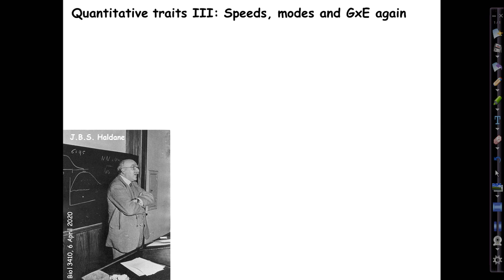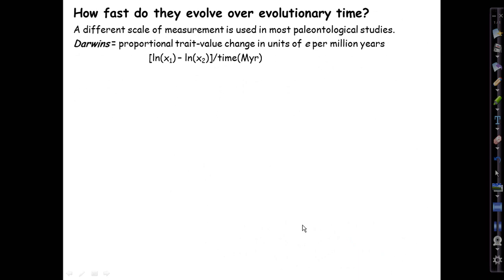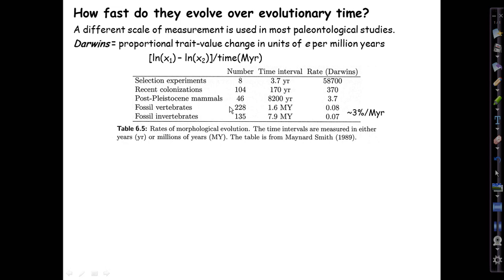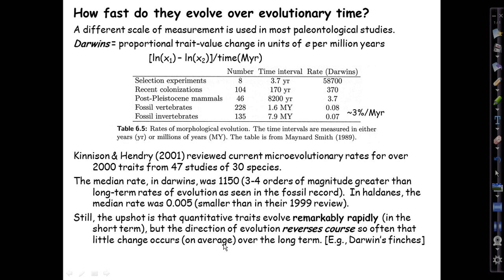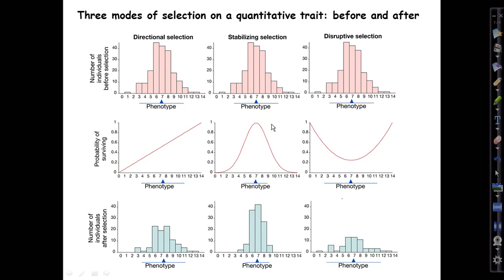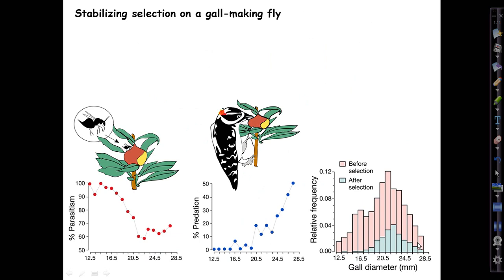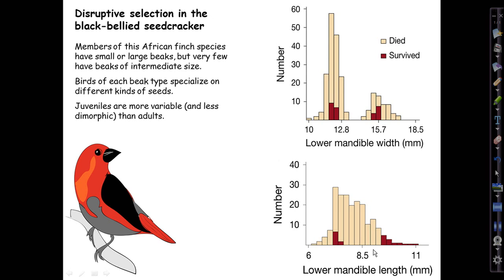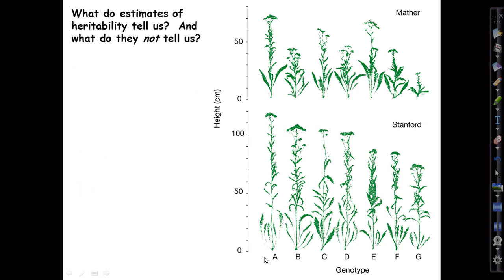L11 QTs 3 2020 part 1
Biology 3410, Lecture 11, part 1 (QTs 3)